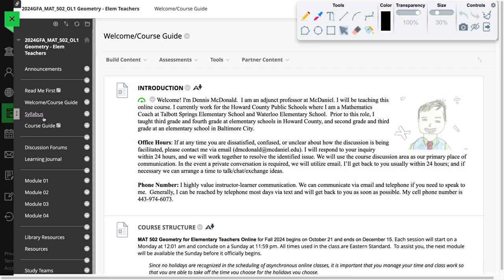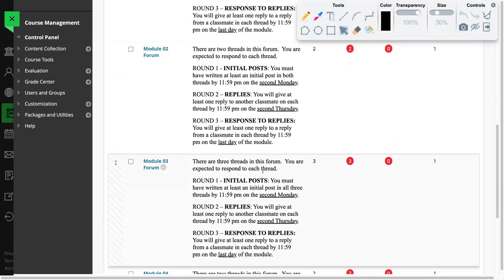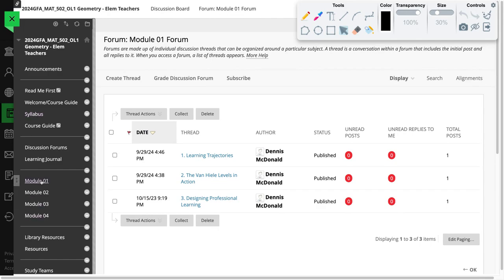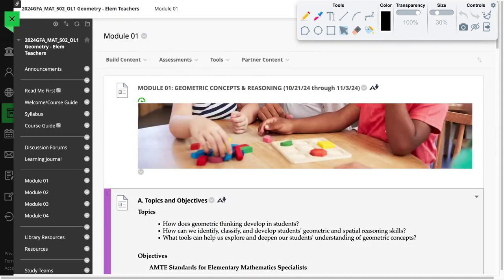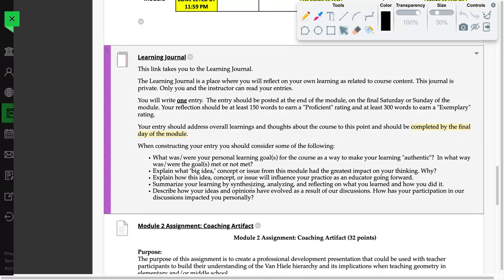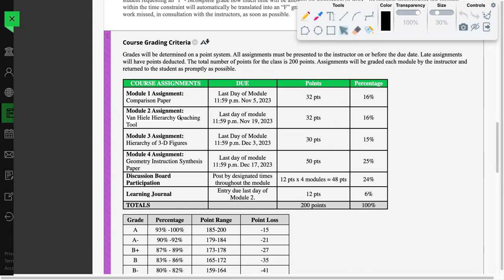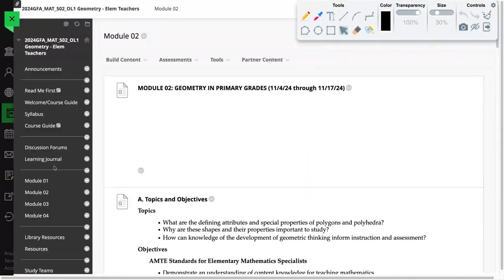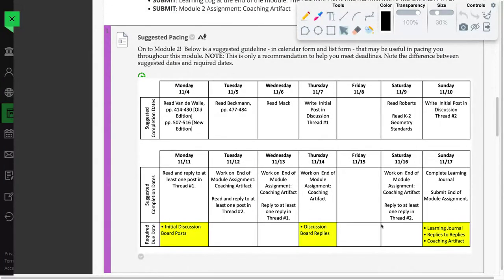MAT 502 McDaniel Course Overview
Overview of the MAT 502 Geometry for Elementary Teachers course at McDaniel